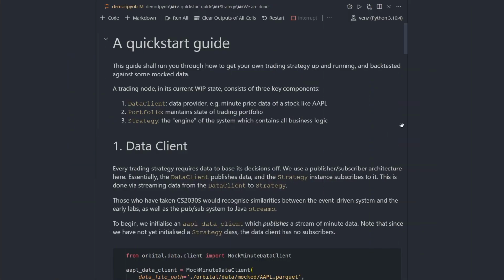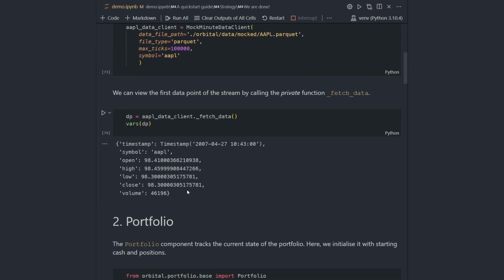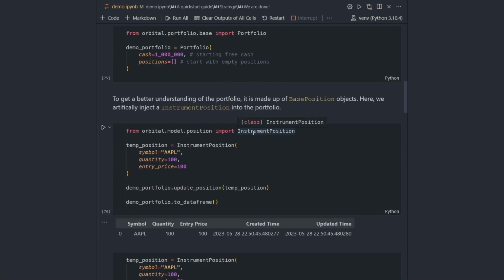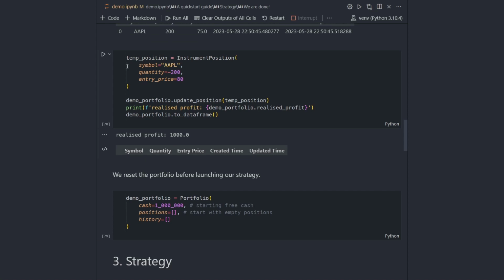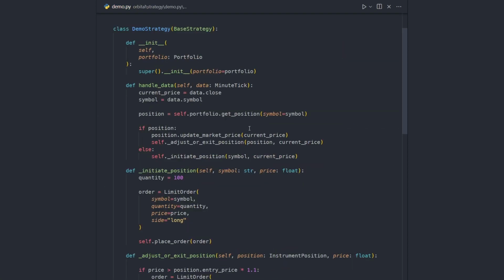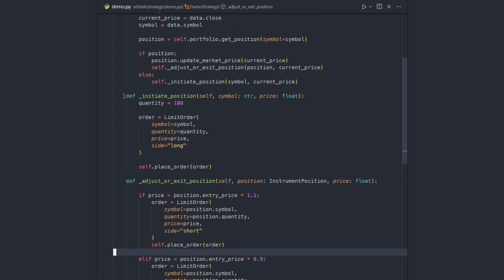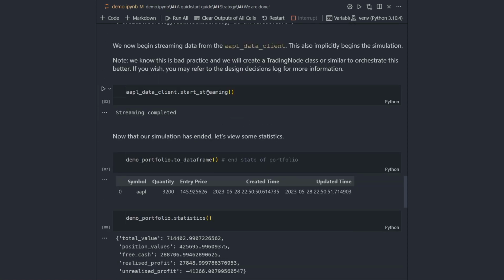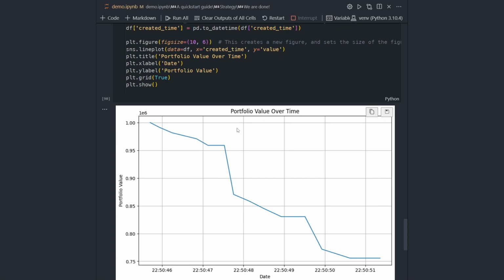Orbital Milestone Two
Orbotal.